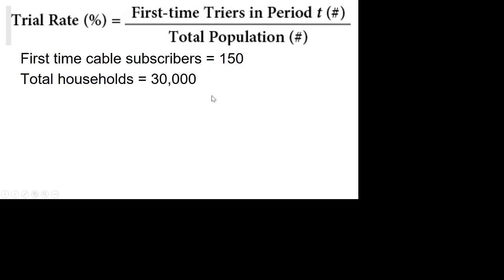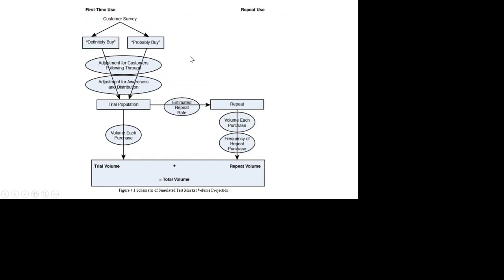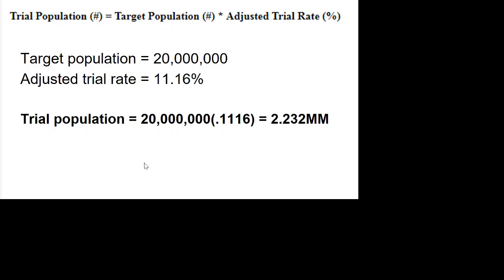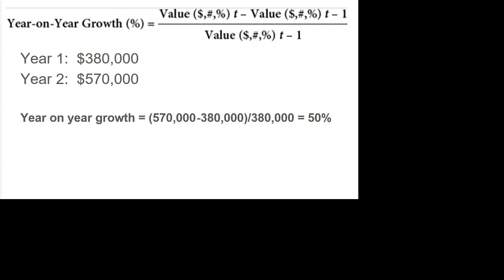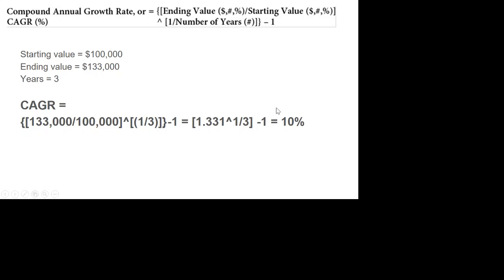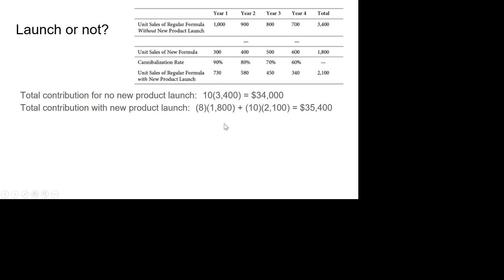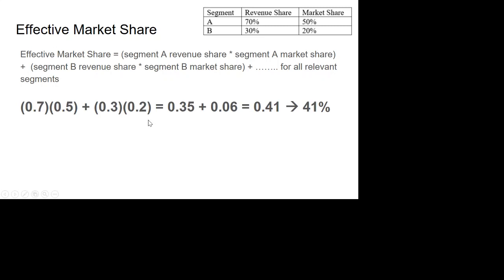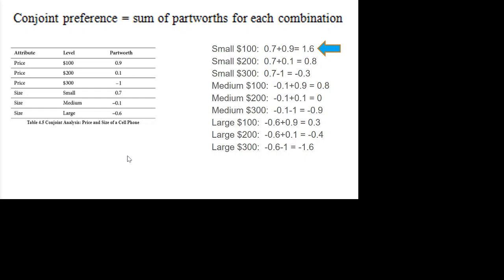4393 Chapter 4